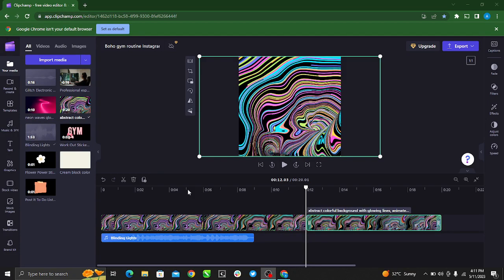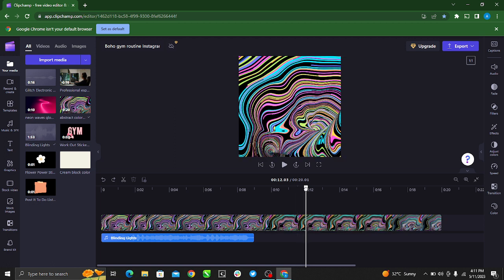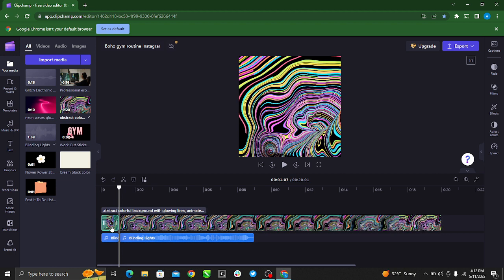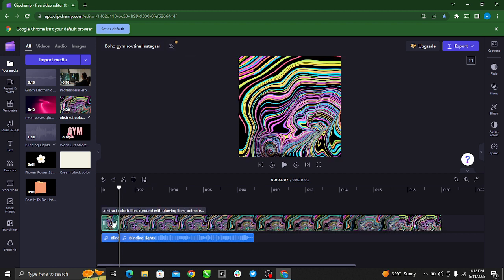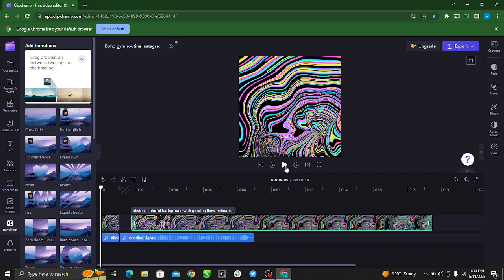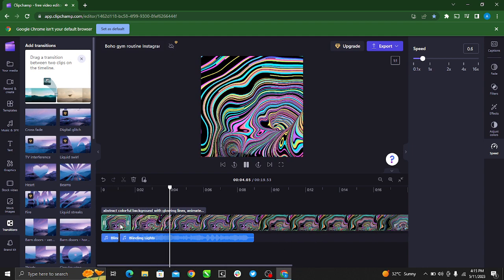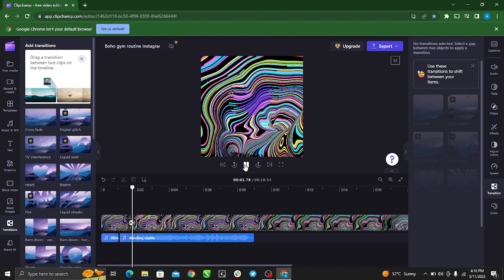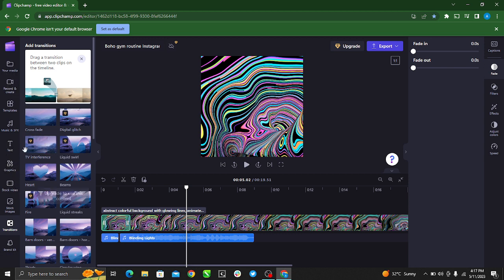How To Add Keyframe In Clipchamp (Easiest Way)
Today we talk about How To Add Keyframe In Clipchamp, so stay until the end of the video to see the full explanation.